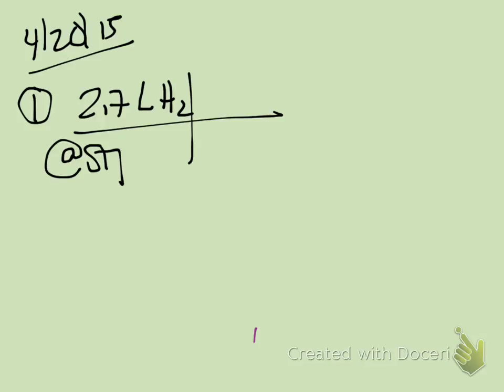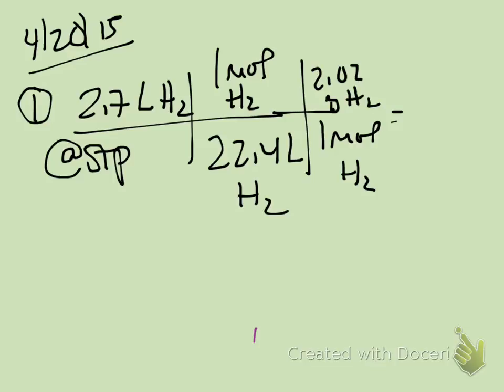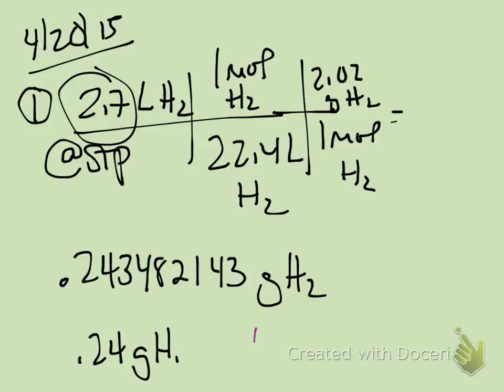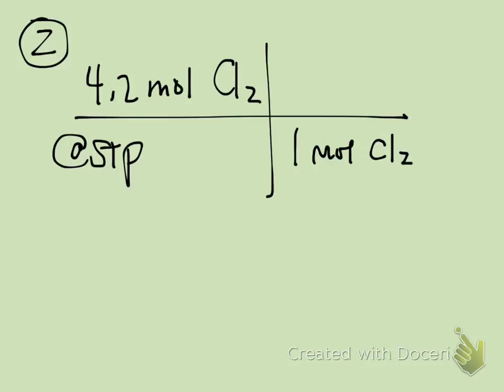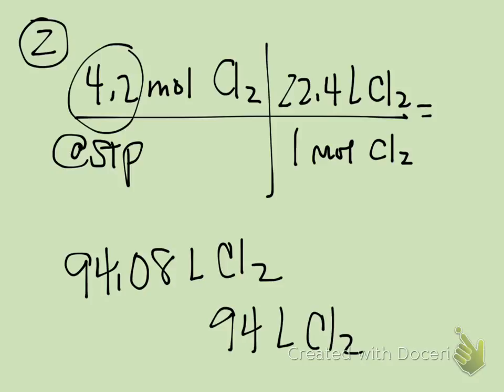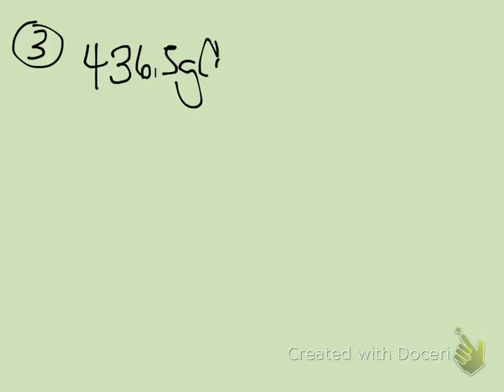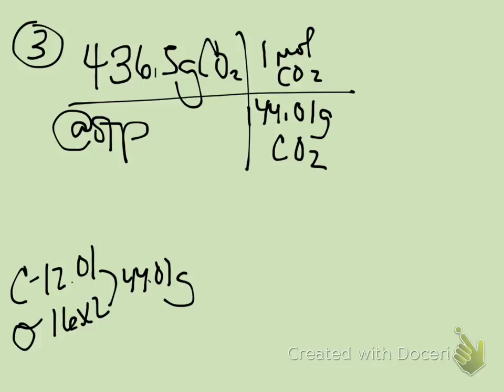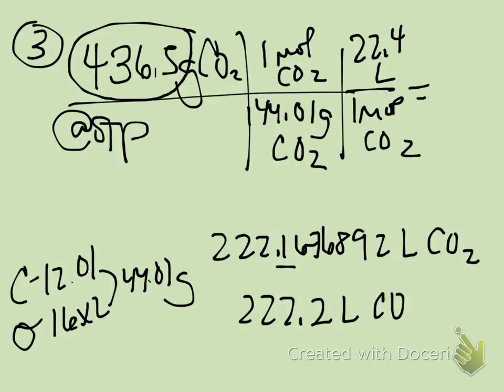chem 4-20-15 molar volume quiz period 6